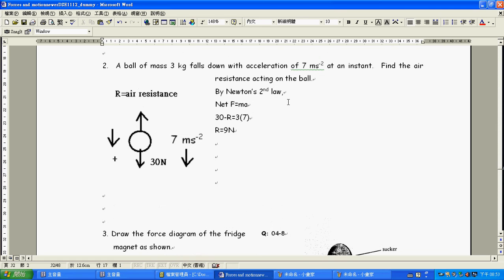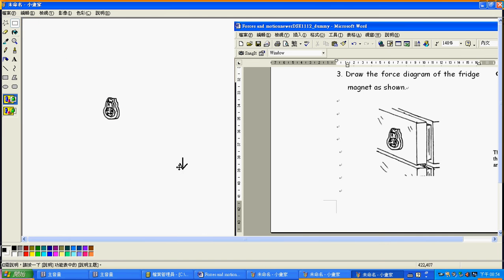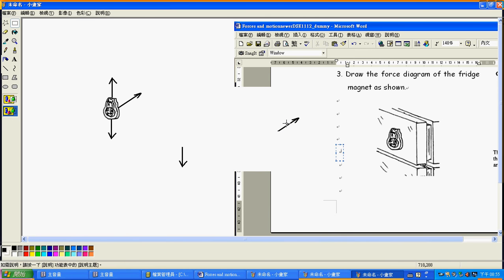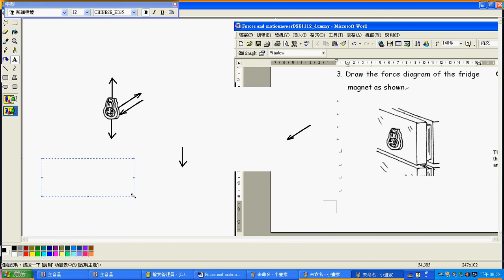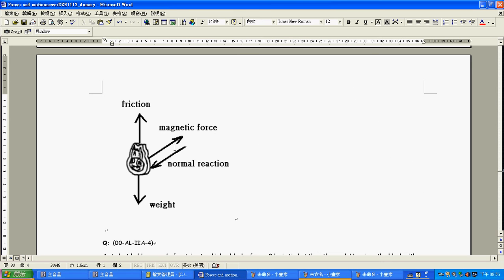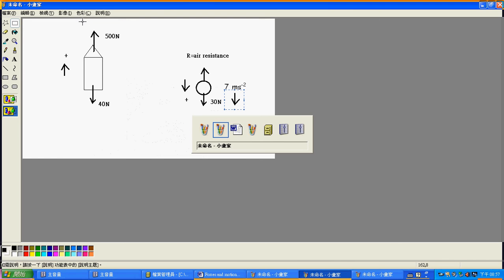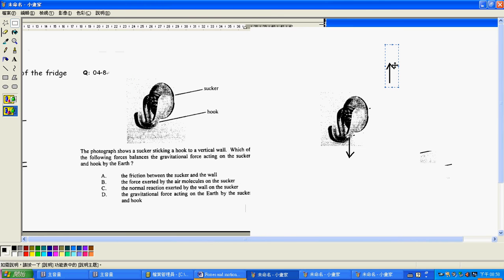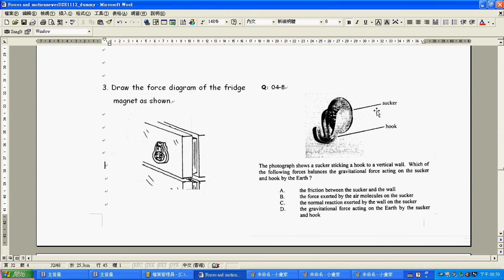Force Notes Set3 Movie19